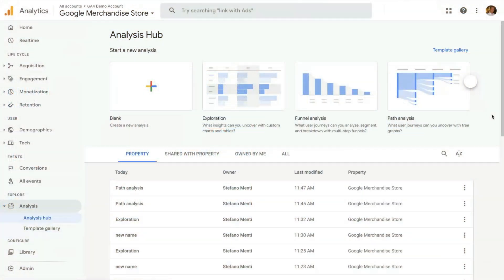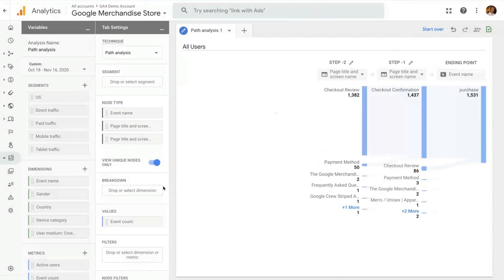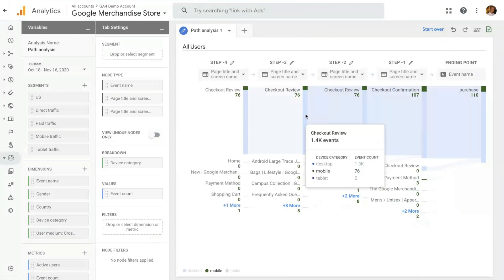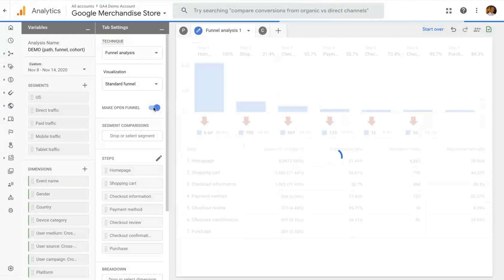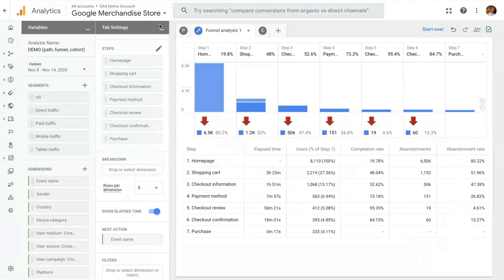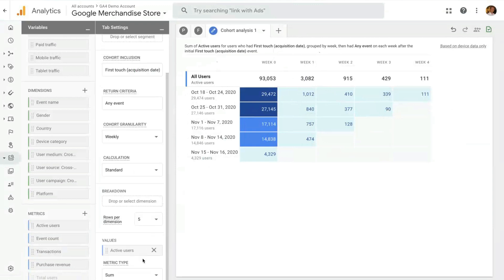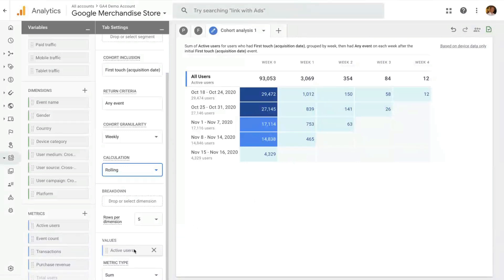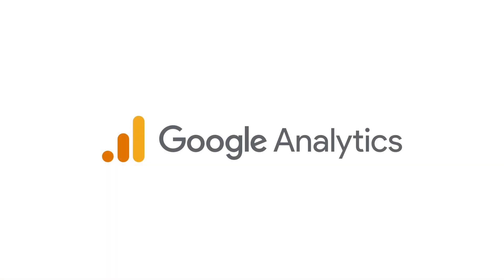Deep dive on user behavior techniques in Google Analytics properties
Techniques that cover User Behavior: Pathing, Funnel, and Cohort analysis